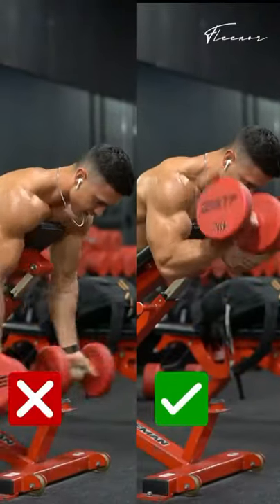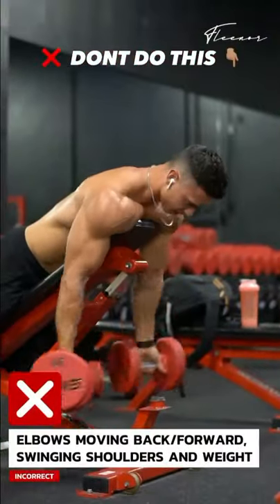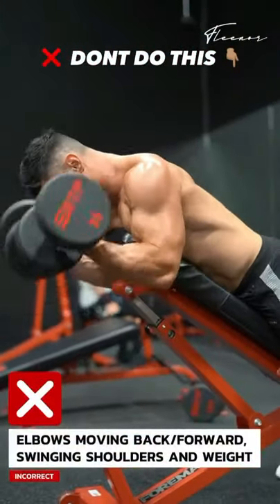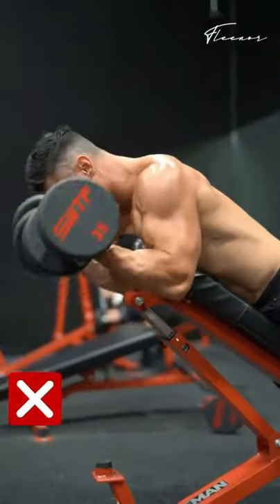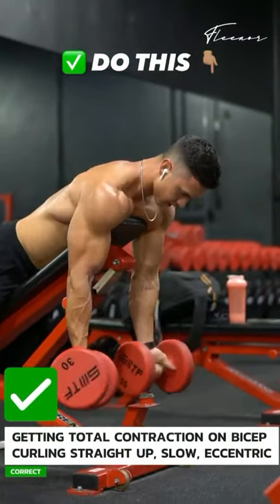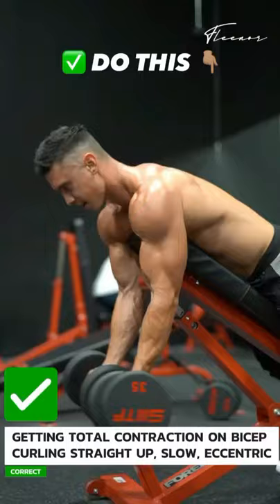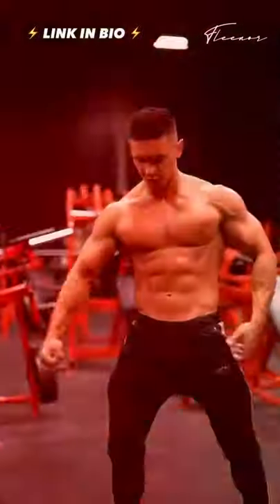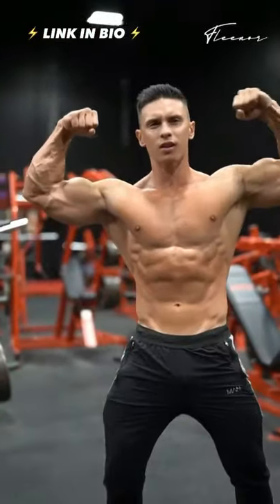Gym Exercises (YOU'RE DOING WRONG!) | PART-34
Love You AIl Youtube Family

((((  Support my new channel for more workout related vedios   ))))
((((  अधिक मनोरंजक वीडियो के लिए मेरे नए चैनल का समर्थन करें  ))))
((((  Daha doğal ilgili videolar için yeni kanalımı destekleyin  ))))
((((  Soutenez ma nouvelle chaîne pour des vidéos plus naturelles ))))
((((  Unterstütze meinen neuen Kanal für mehr natürliche vedios ))))

The last three or four reps is what makes the muscle grow. This area of pain divides a champion from someone who is not a champion

[[[     Please give me feedback in comment section   ]]]
[[[     कृपया मुझे टिप्पणी अनुभाग में प्रतिक्रिया दें     ]]]